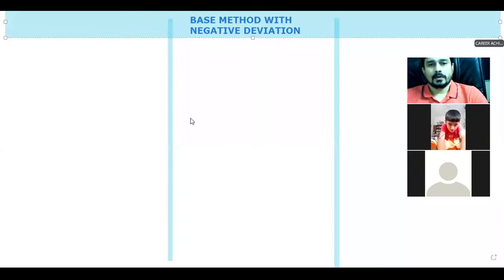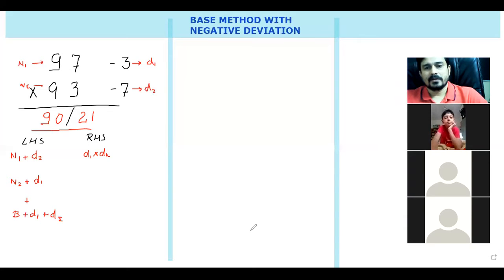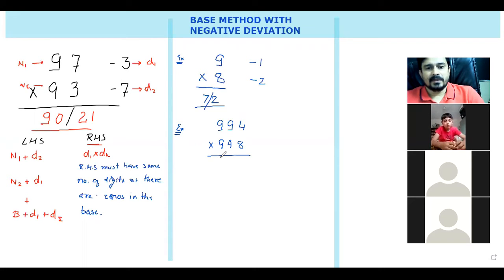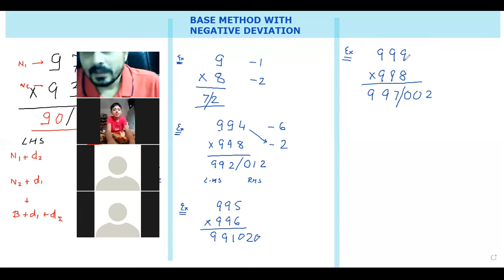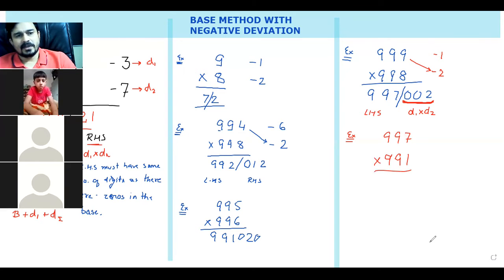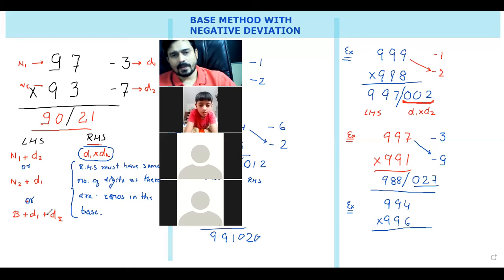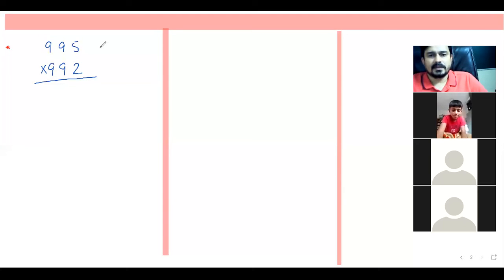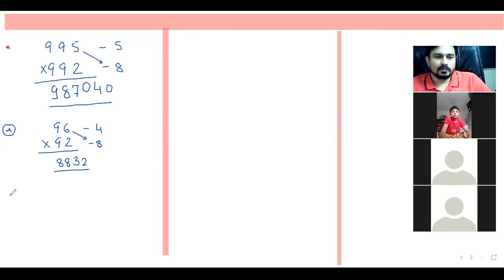BASE METHOD NEGATIVE DEVIATION || VEDIC MATHS ||MULTIPLICATION TECHNIQUE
THIS IS A RECOREDED ZOOM SESSION.

IN THIS VIDEO YOU WILL LEARN HOW TO MULTIPLY TWO NUMBERS WHICH ARE CLOSER TO THE SAME BASE.

TO KNOW ABOUT THE UPCOMING BATCHES OF VEDIC MATHS IN INDIA, US, UK CONTACT ON WATTSAPP NUMBER 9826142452